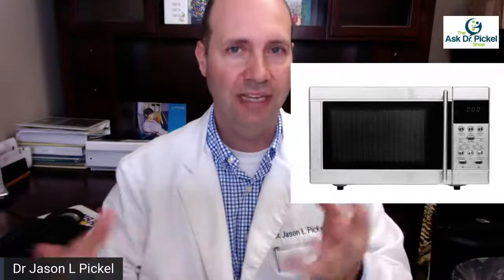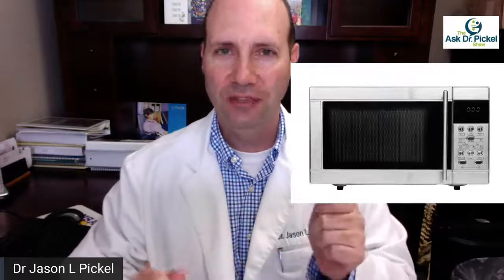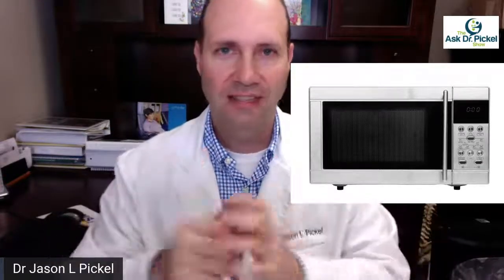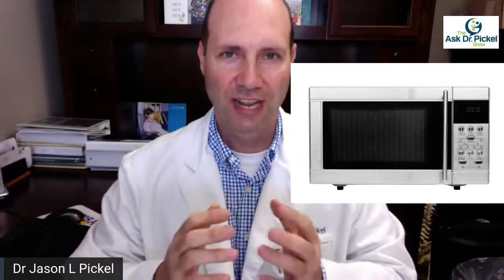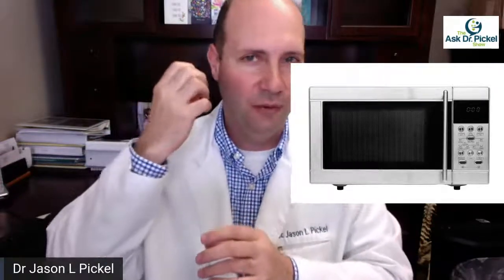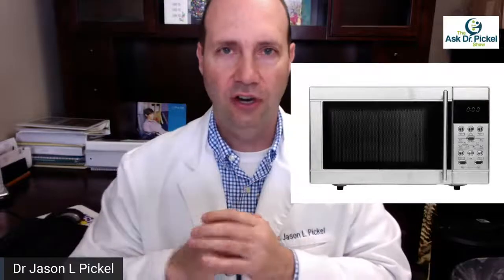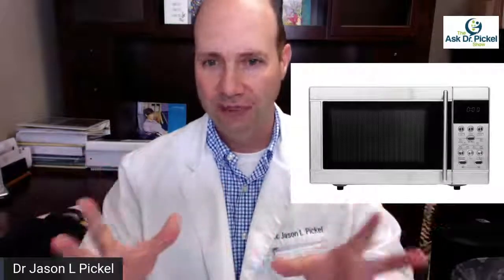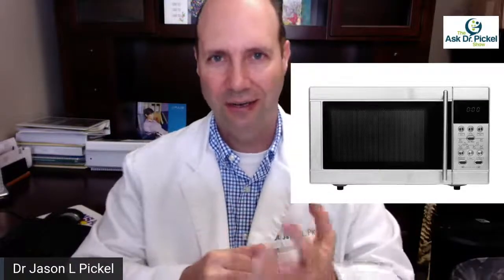MICROWAVE LEAKING? THE CELL PHONE TEST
Do cell phones placed in a microwave still receive signals? What is the difference between microwave oven radiation and the signals used by your phone? Is this a way of telling if your microwave is leaking harmful radiation?

Dr. Jason L. Pickel exclusively helps people who are suffering from complex and chronic health conditions and health problems.  He has helped patients all over the world and he utilizes natural, functional, and alternative methods to deal with issues such as Hashimoto's, Crohn’s/Colitis, Lyme disease, SIBO/IBS, chronic fatigue/CFIDS, brain fog, early Alzheimer's, Multiple Sclerosis, Fibromyalgia, Chronic Inflammatory conditions, Epigenetic support issues, Neurological conditions, and many more…

Statements contained in this video have not been evaluated by the Food and Drug Administration. This information is not intended to diagnose, treat, cure or prevent any disease. This information is not to be used as a substitute for appropriate medical care and consultation, nor should any information in it be interpreted as prescriptive. Any person who suspects they have a medical problem or disease should consult their physicians for guidance and proper treatment. The information here is provided for educational or general informational purposes only, which is implicitly not to be construed as medical advice. No claims, guarantees, warranties or assurances are implied or promised. This video is for information only and is the opinion of the author and should not replace the advice of the reader’s physician.  Always consults your physician before embarking on any dietary change or taking any nutritional supplements.